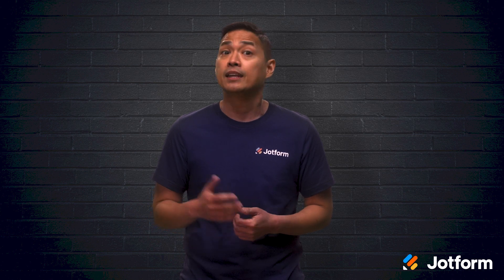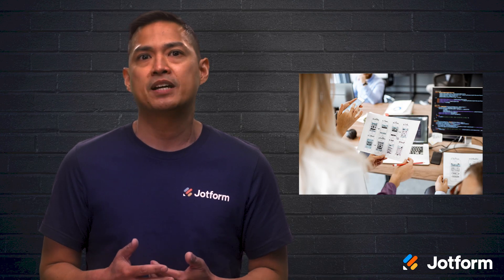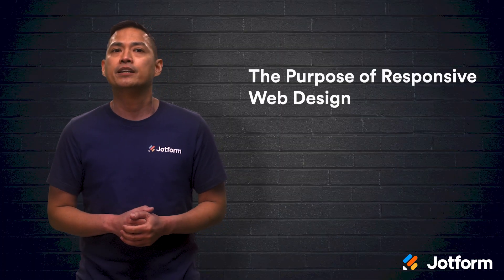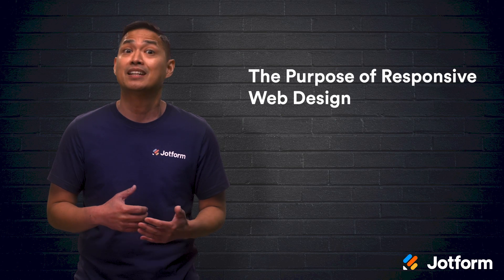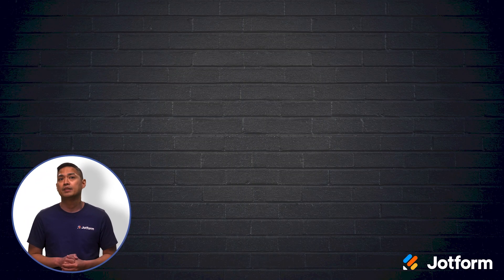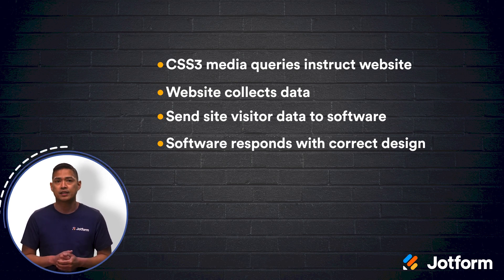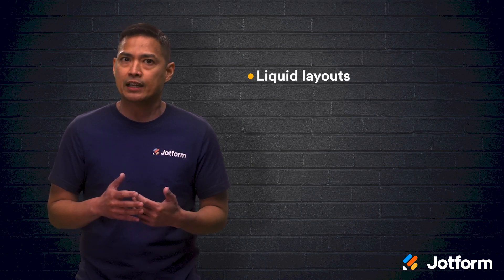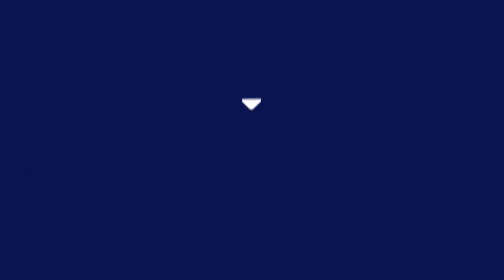What Is Responsive Web Design?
With smartphone and tablet use on the rise, the world is going mobile — and you don’t want your business to get left behind. In this Jotform video tutorial, we’ll show you how to set your company up for success with a responsive web design that works and looks great on any device.
LINKS & RESOURCES
👋 ABOUT JOTFORM
Hi, we're Jotform, a full-featured online forms platform that makes it easy to create robust forms and collect important data. Check us out
00:00 Introduction
00:46 Responsive Web Design Basics
02:03 The purpose of responsive web design
03:27 How it works
04:37 Responsive web design examples
05:21 Recap
05:51 Subscribe to Jotform